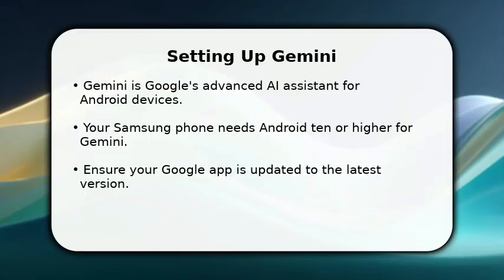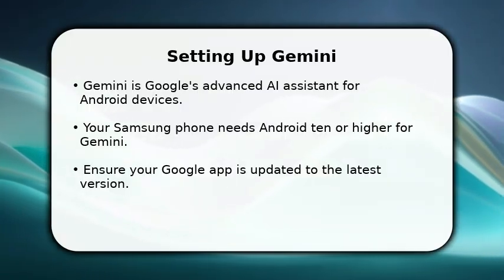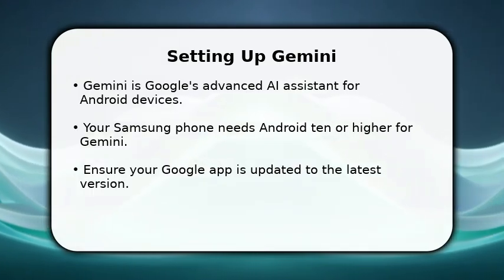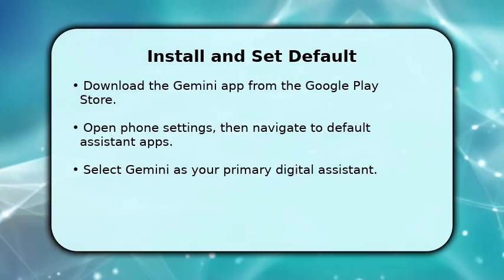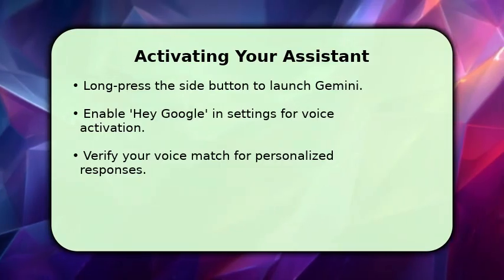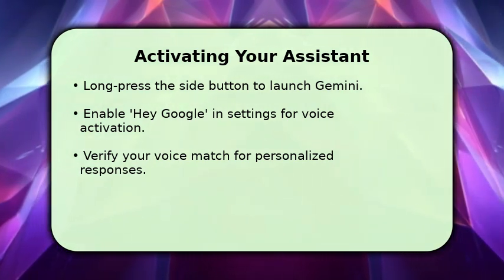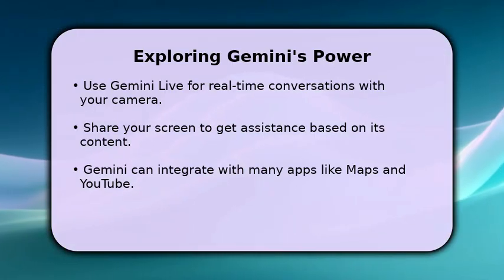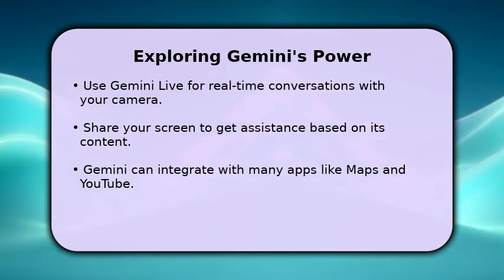How to Set Up Gemini in Samsung Phone (Only Way)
▸ (t) In this video, we will show you the only way to set up Gemini on your Samsung phone. Gemini is a popular messaging app that allows users to send and receive messages with end-to-end encryption. In this tutorial, we will walk you through the steps to install and configure Gemini on your Samsung device. Whether you're looking for a secure alternative to traditional messaging apps or just want to try out a new way of communicating, this video is for you.

Gemini app, Samsung phone setup, messaging app, end-to-end encryption, secure messaging,  Gemini download, install Gemini on Samsung, configure Gemini, Gemini alternative